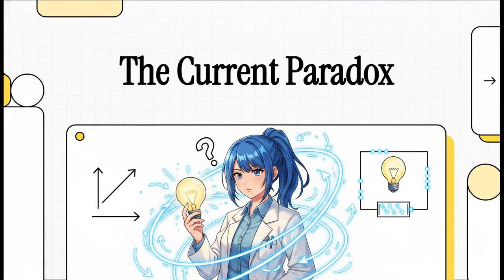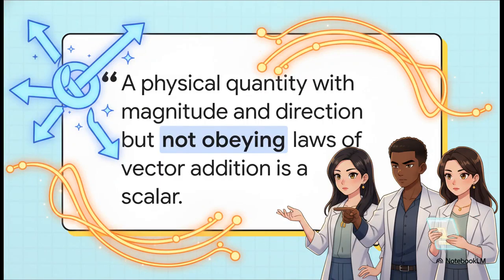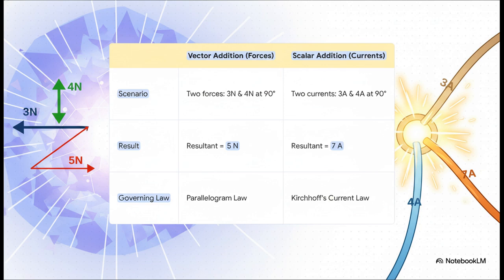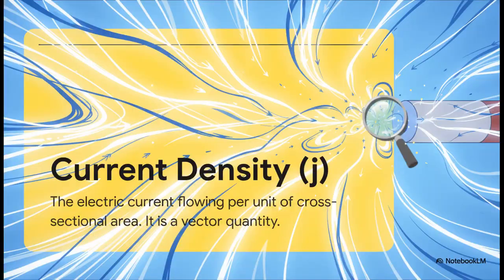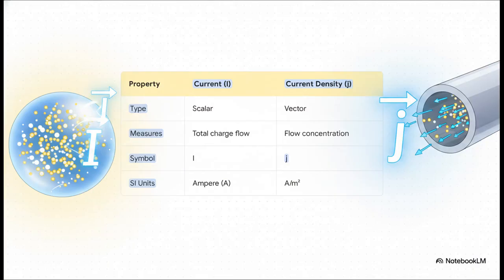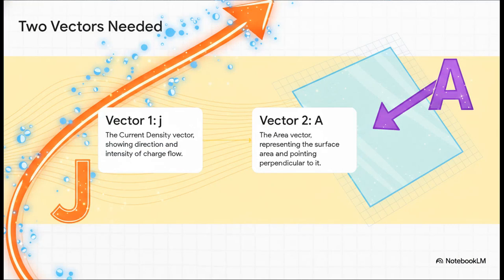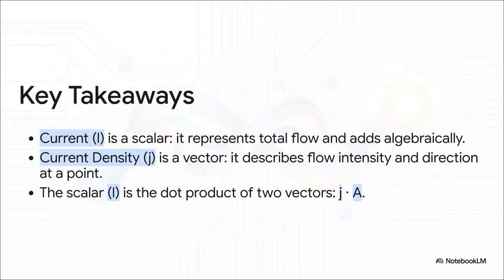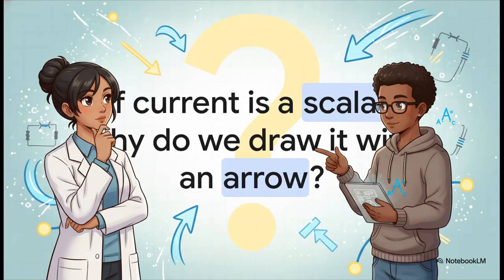Current : Vector or Scalar ? /& What about the Current density ?